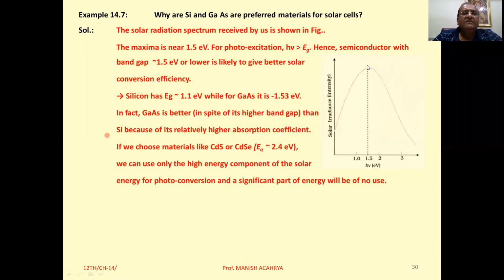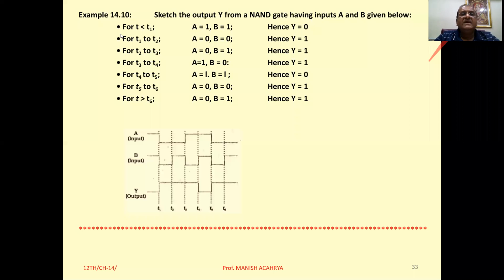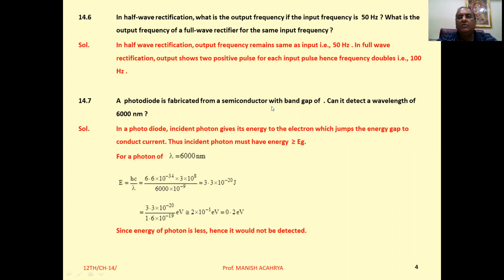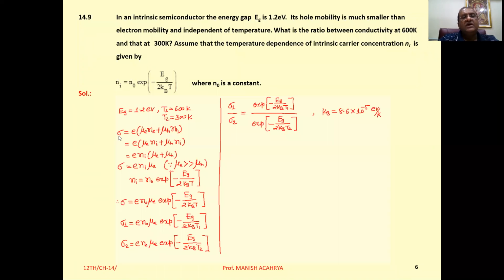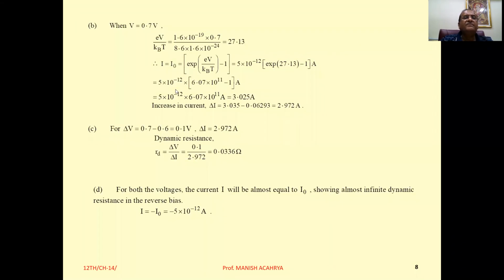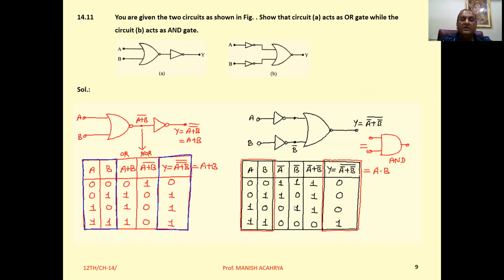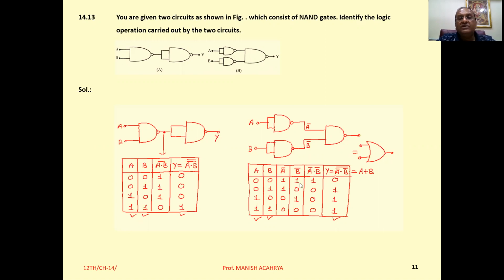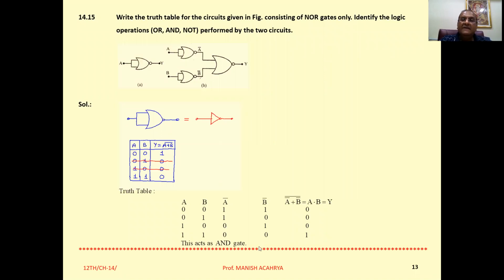12 CH 14 Lecture 5 Illu 14.7 to Exercise